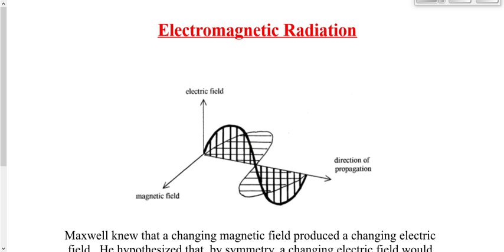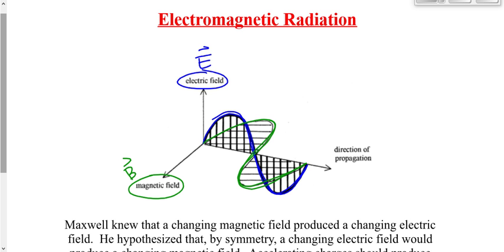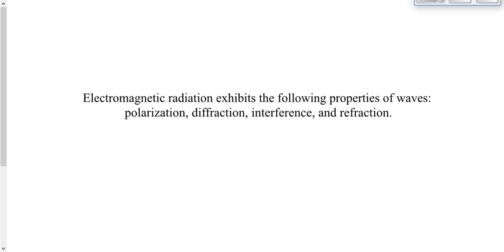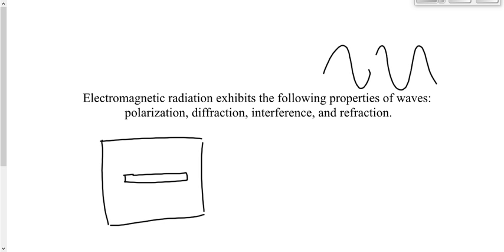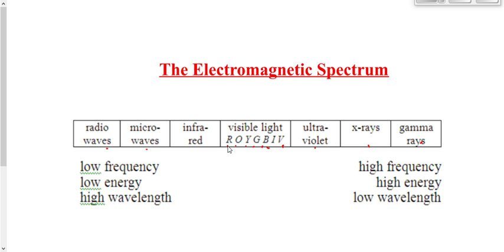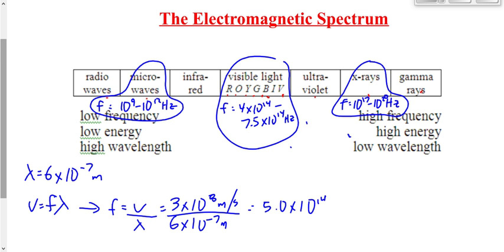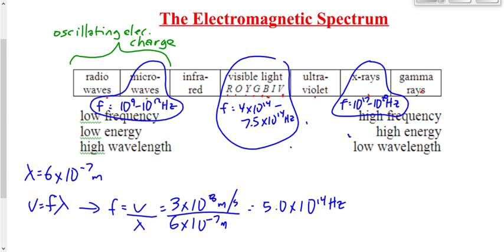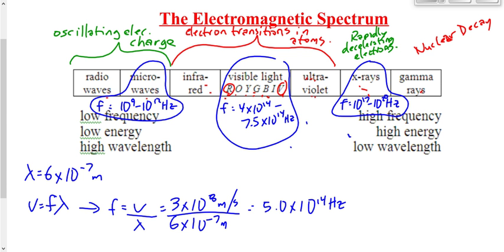(401-P3016F) Electromagnetic Radiation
Components, causes, and types of EMR.